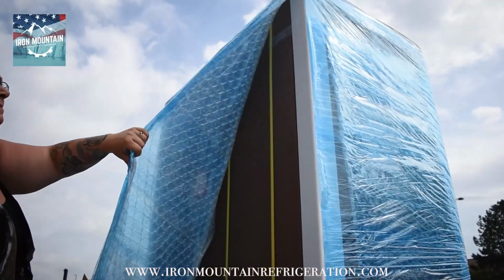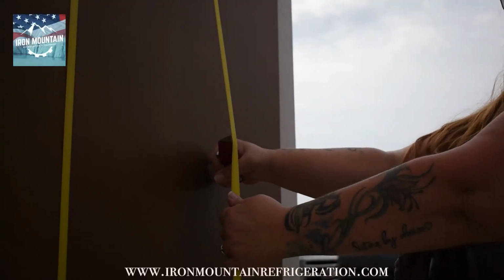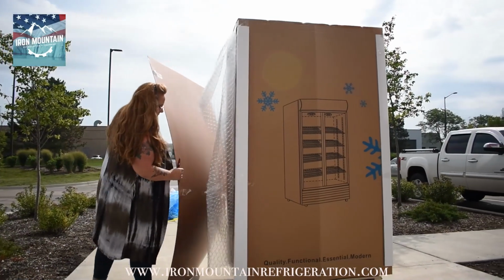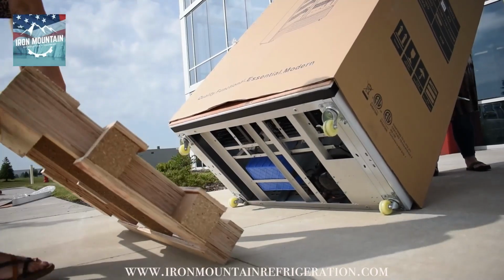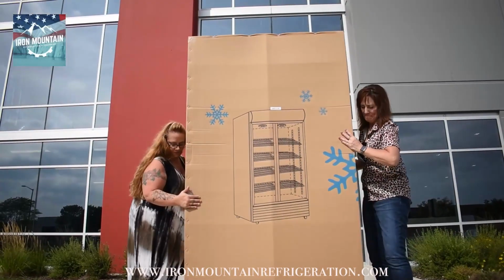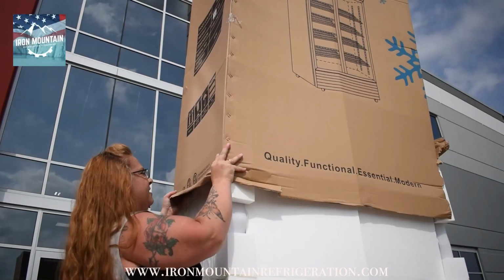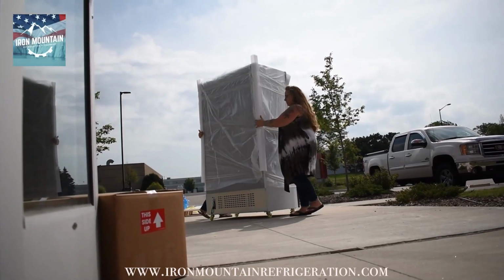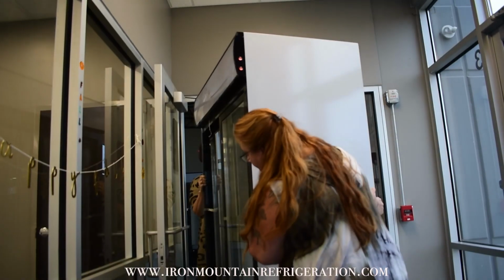Unboxing a Commercial Refrigerator - Refrigerator Unboxing Tips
Watch the pro's from Iron Mountain Refrigeration & Equipment team members unpack a commercial display refrigerator and remove it from the shipping pallet!

We package thoroughly and carefully to protect the product, so there is some work involved in unpacking.  Don't worry though, two people and a box cutter are all that is needed. Once the equipment is removed from the shipping pallet, it can easily be moved into place.

See all of our commercial refrigeration equipment for your restaurant, bar or retail store